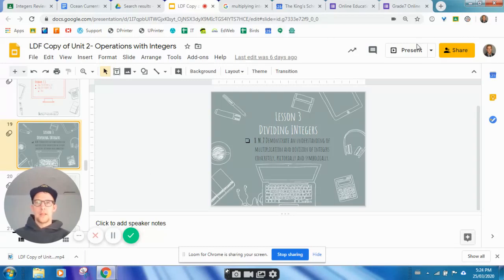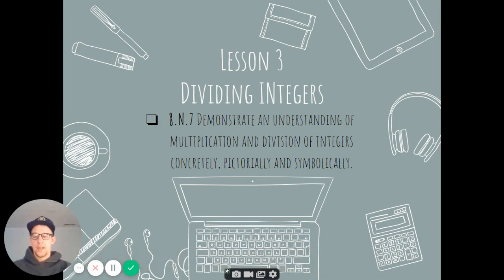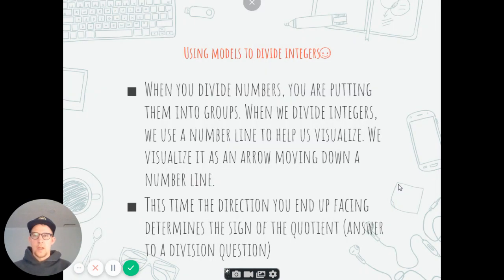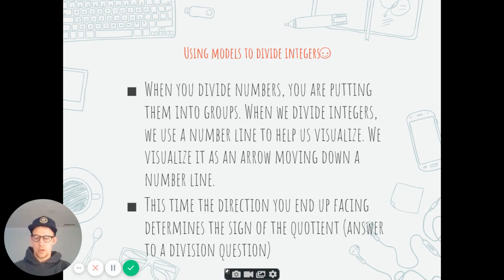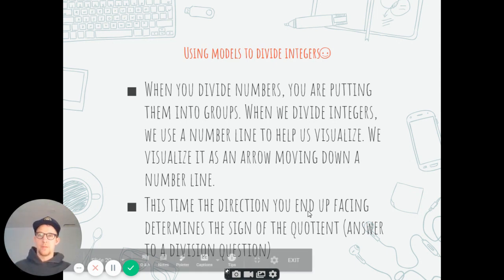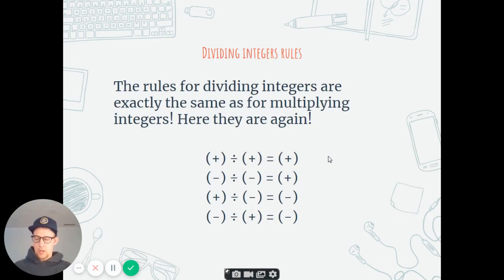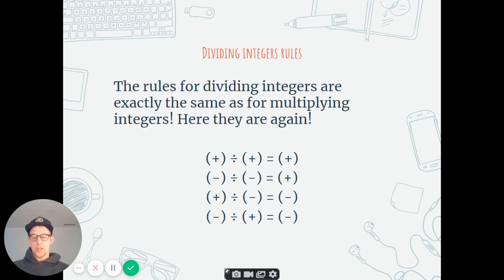Dividing Integers Review Math 8